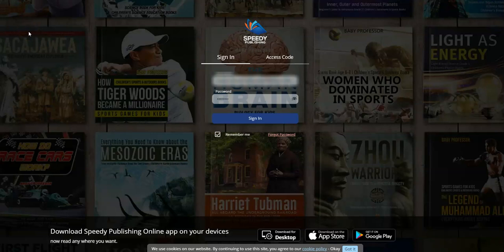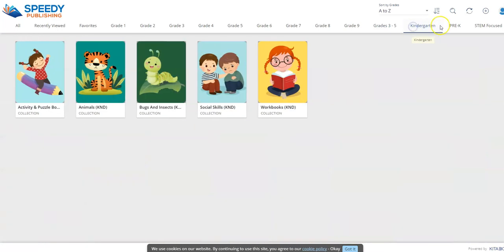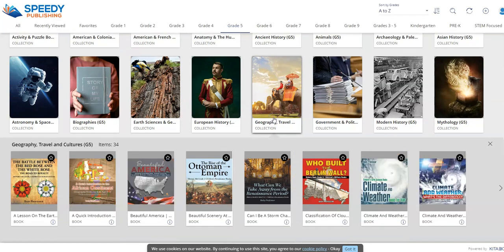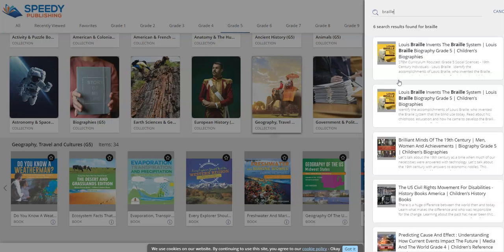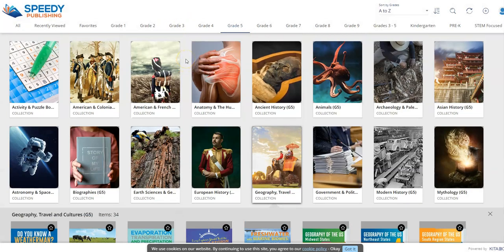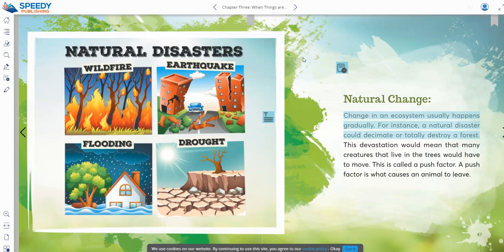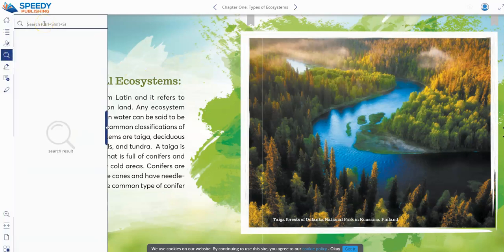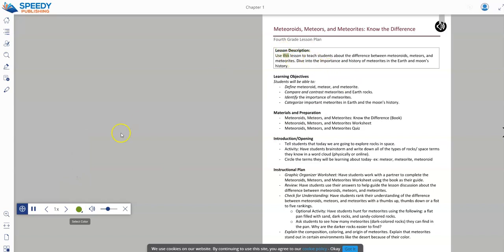Student Login Overview - Speedy Publishing Online Reader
An overview of the login for students in the Speedy Publishing Online Reader.